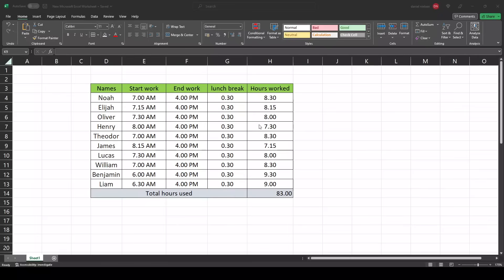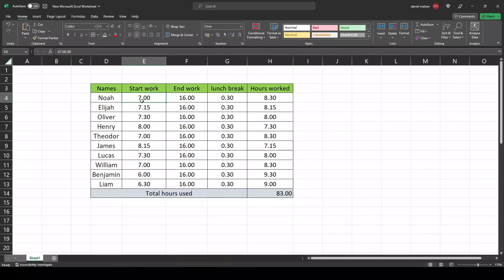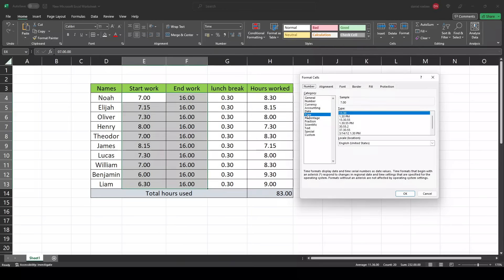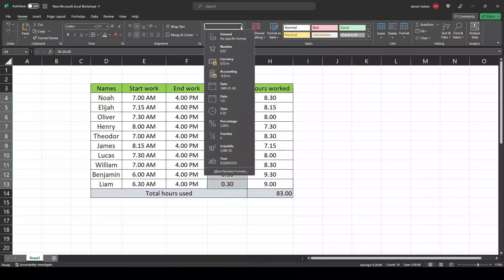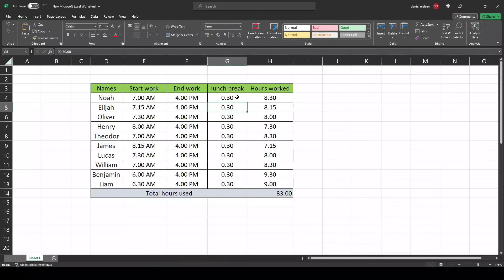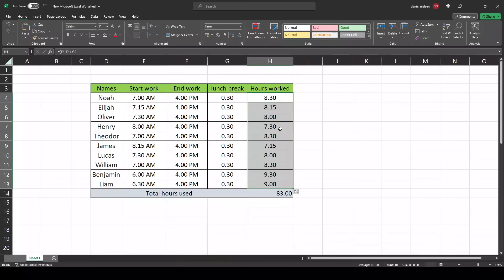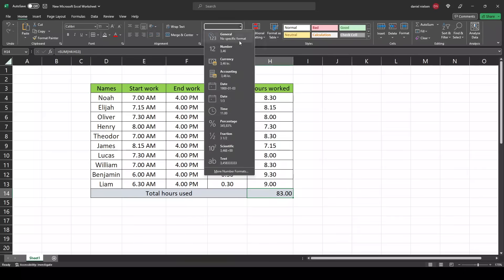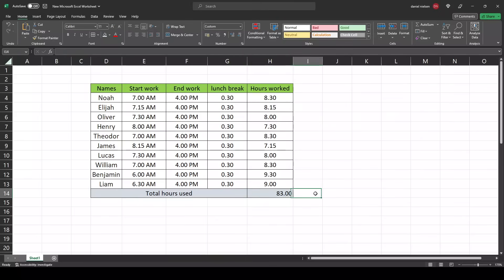How to Calculate Hours Worked Including Lunch Break In Excel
I will show  how you Calculate Hours Worked Including Lunch Break In Excel